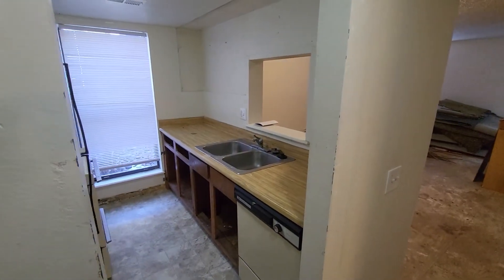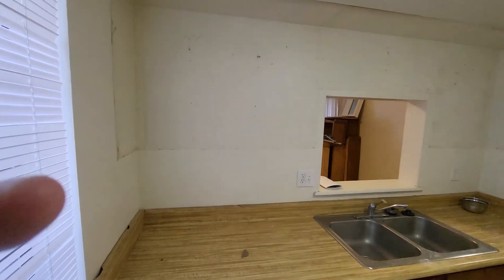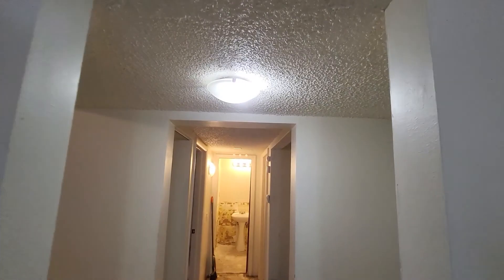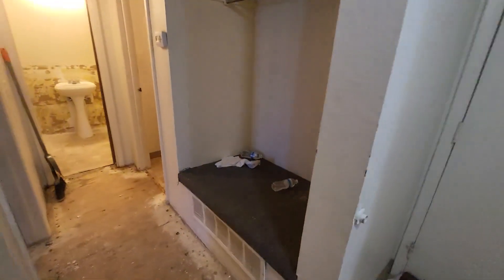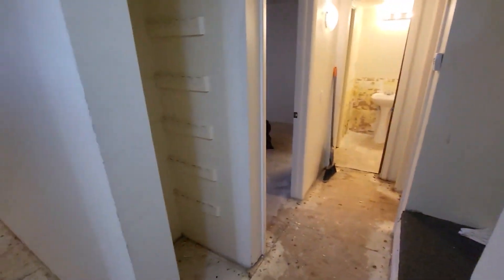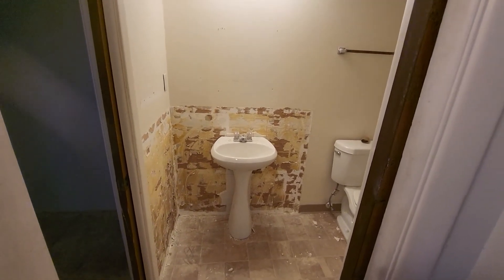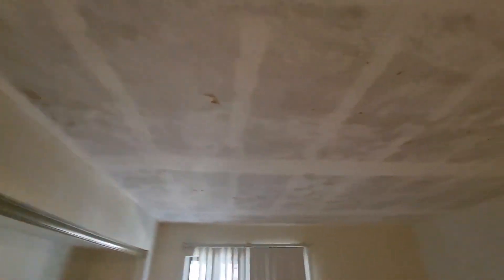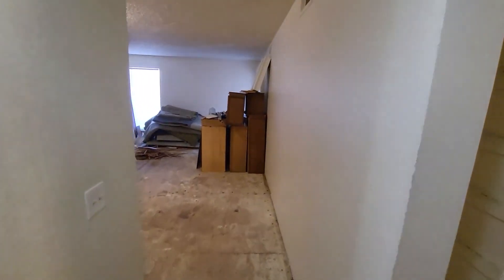🏡 DTC Condo Fix & Flip: PROJECT OVERVIEW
🏡 Flip Overview (Video 1 of 9)

Goal: Purchase a condo in the Denver metro area for $180K and sell at $285K after renovations.

Timeline:  Construction should take 6-8 weeks and the sale transaction should be 4-8 weeks for a total timeline of 2.5-4 months.

Scope: A full property renovation with new features throughout incl: kitchen, bathroom, flooring, interior paint, ceiling popcorn removal, appliances, doors, fixtures, and hardware throughout.

To learn more about our fix and flip and to view before, after, and construction photos, please

*Visit us at gerhomes.com to learn more about buying, selling, or investing in Denver, Colorado